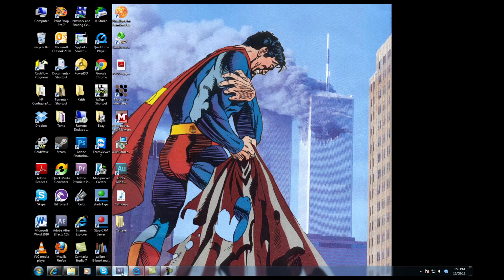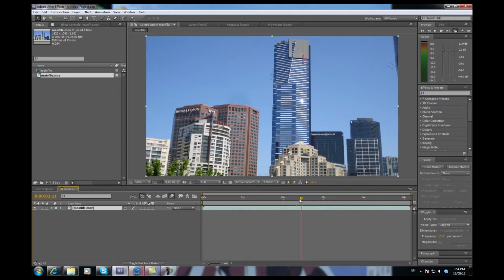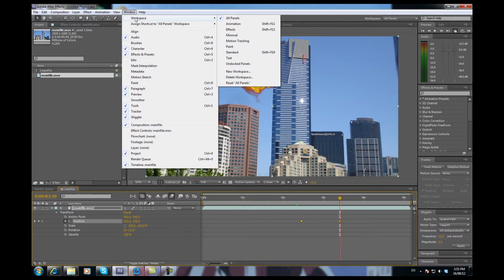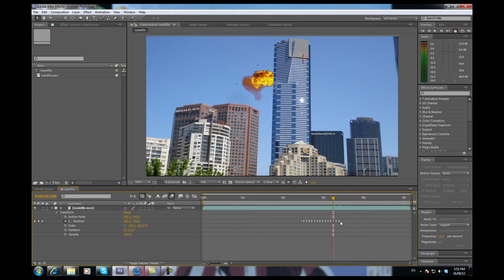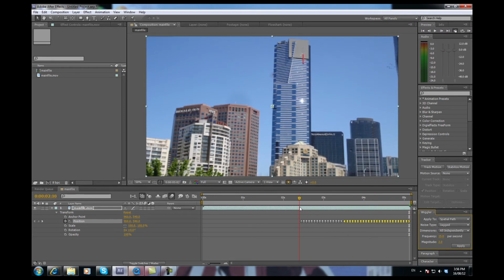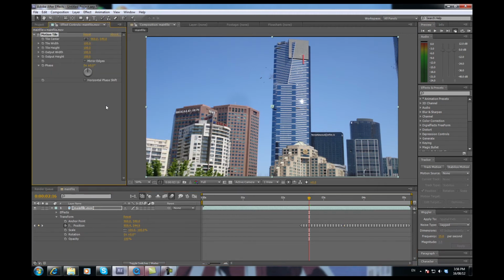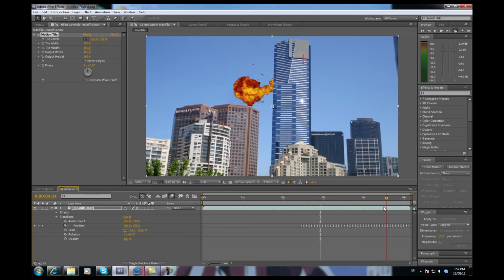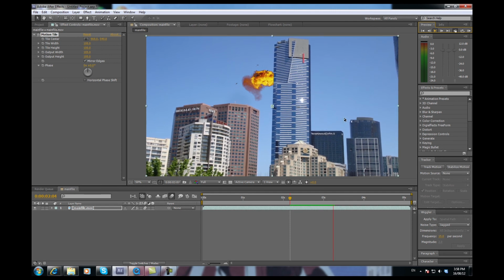How To Add Camera Shake To Your Footage: Adobe After Effects Tutorial 10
In this tutorial we show you how to add camera shake to your footage using Adobe After Effects CS5 and we add some motion blur as well.